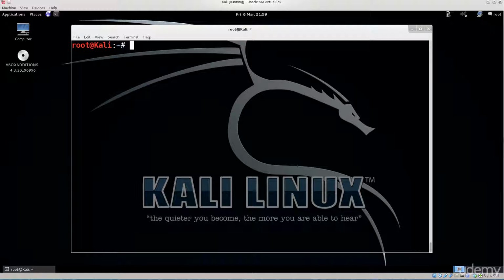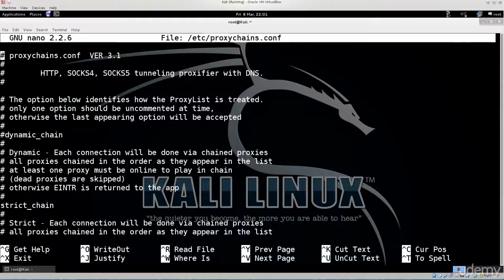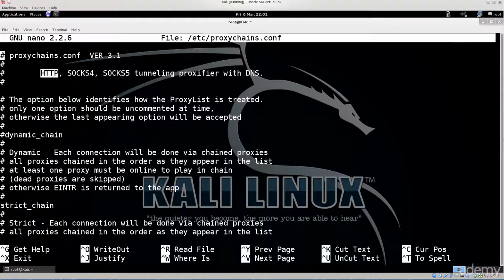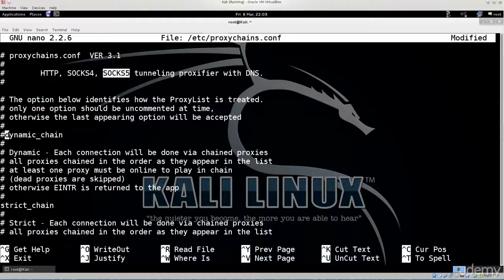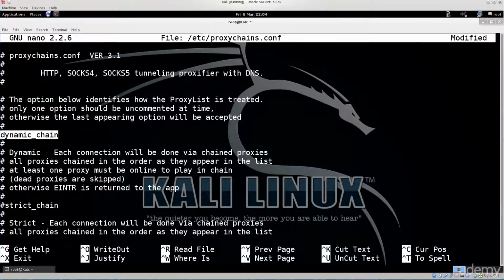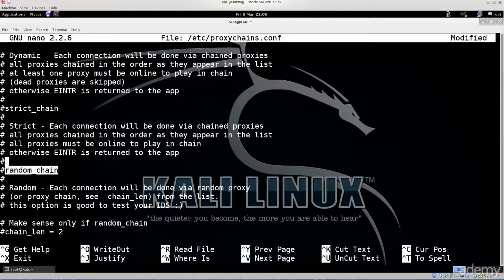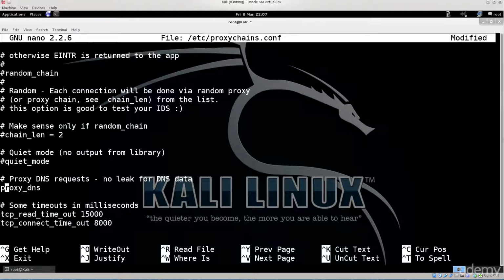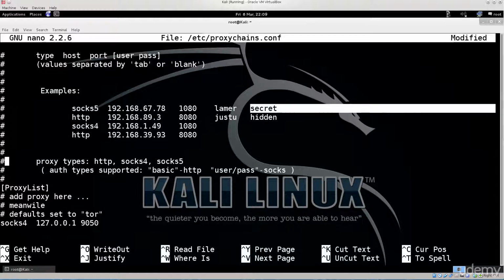Proxychains part 1 - Firewall Training Videos